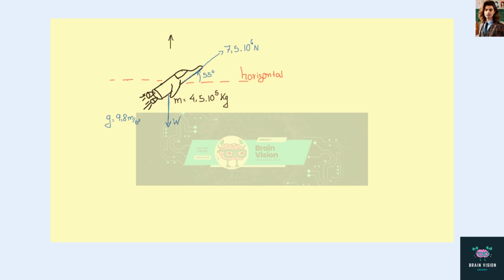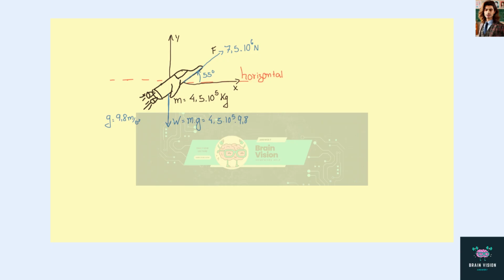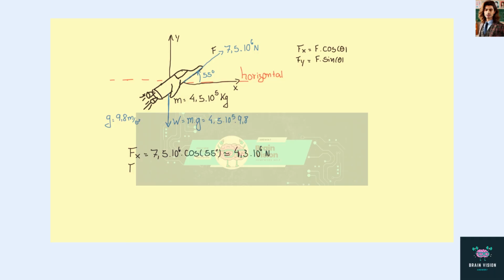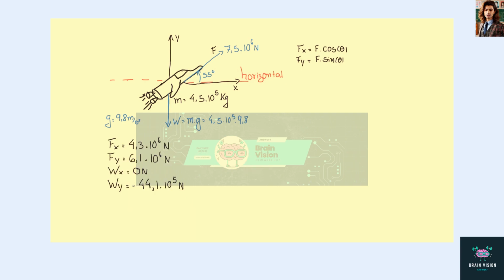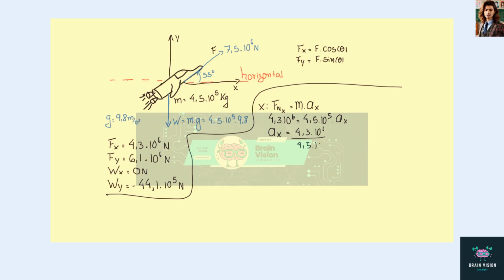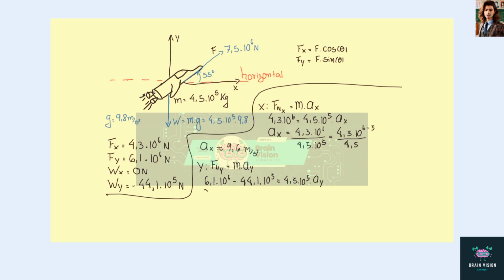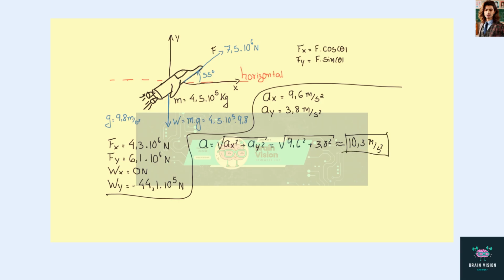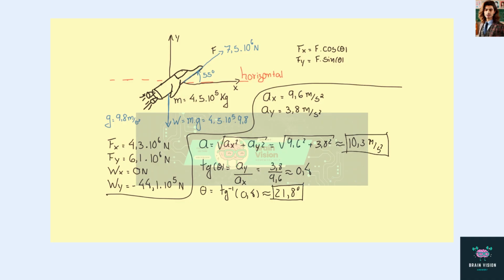A rocket of mass is in flight. Its thrust is directed at an angle of above the horizontal and has a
A rocket of mass is in flight. Its thrust is directed at an angle of above the horizontal and has a magnitude of . Find the magnitude and direction of the rocket's acceleration. Give the direction as an angle above the horizontal.